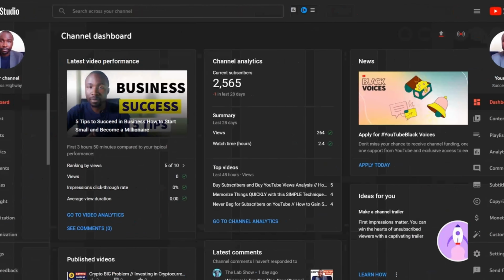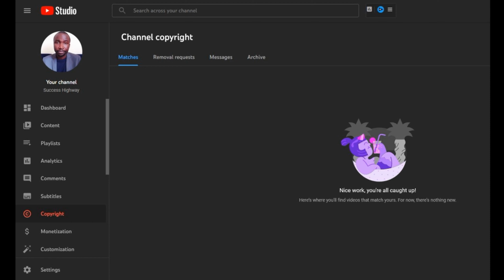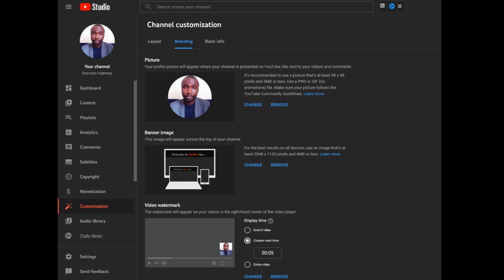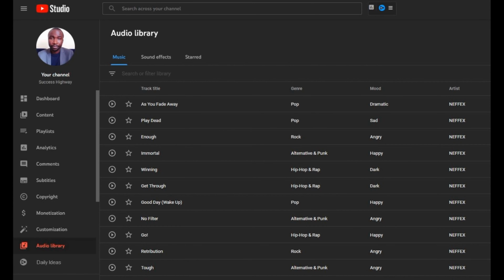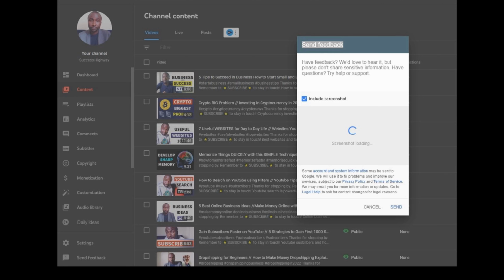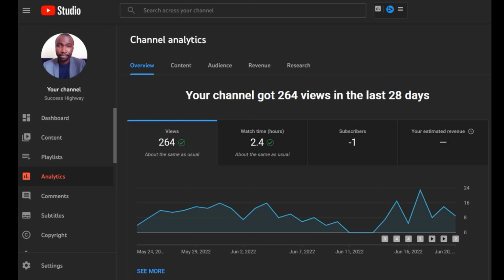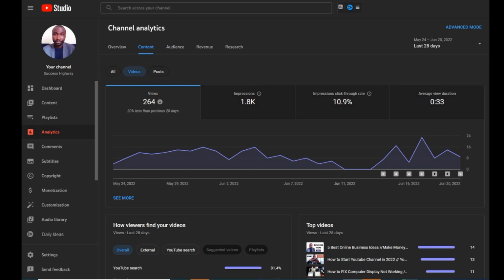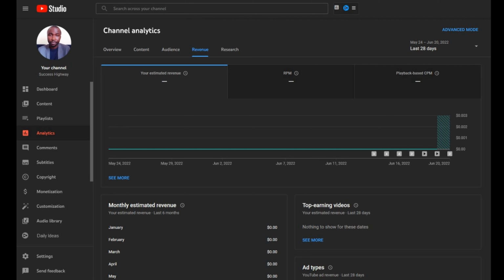YouTube Analytics for Beginners in 2022 // Youtube analytics explained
How to read youtube analytics - in this video I am going to explain to you how to read the youtube analytics in the youtube studio for you to be able to understand how to interpret your youtube statistics. This video is key for all who have questions around: youtube analytics explaining the youtube youtube analytics tutorial how to use youtube analytics youtube studio how to grow on youtube youtube analytics tutorial for beginners how to read your youtube analytics youtube analytics 2022 how to grow on youtube 2022 how to grow youtube channel 2022 new youtube analytics youtube creator studio tutorial youtube analytics update analytics tutorial youtube and much more. All these are discussed in this analytics video. Enjoy.